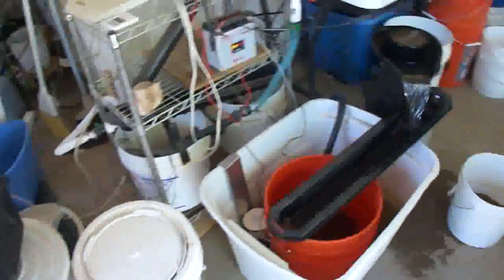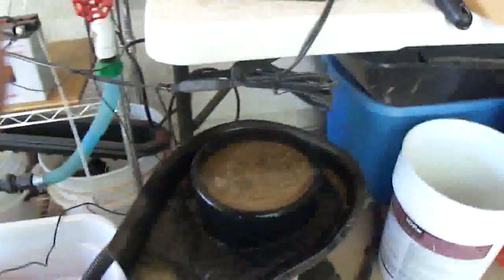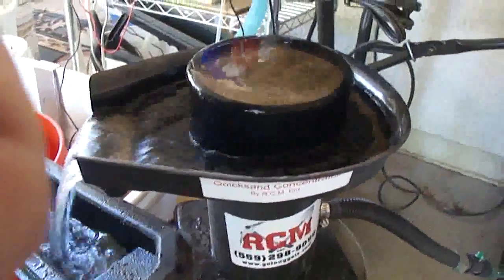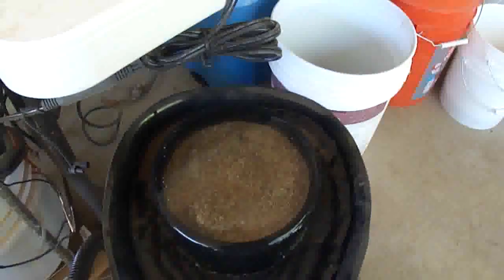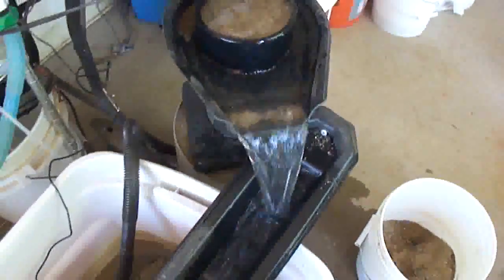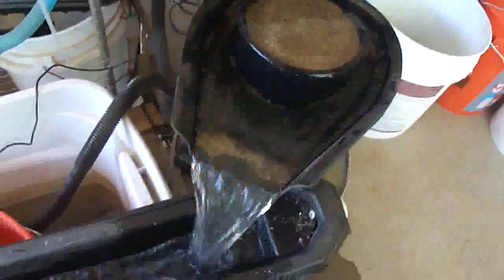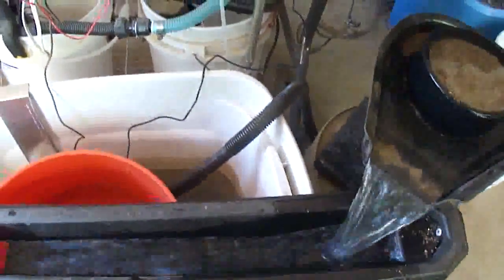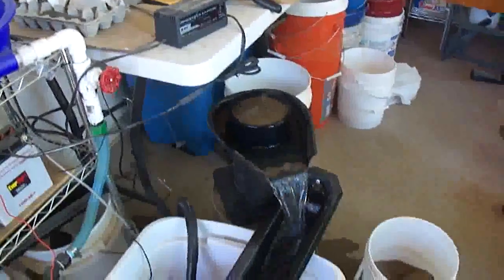Toms Quicksand Concentrator.avi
Recently purchased RCM Quicksand Concentrator set up in a recirculator with output of QC emptying into a Bucket Sluice Concentrator.